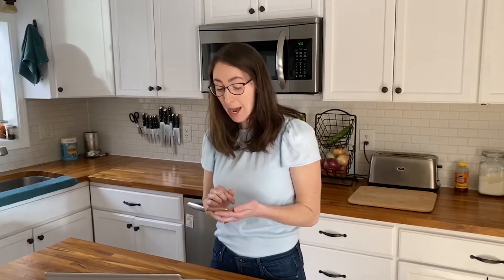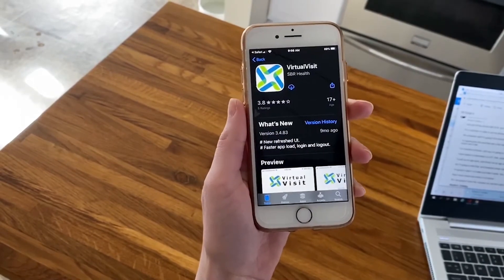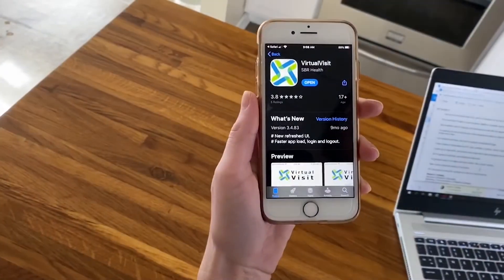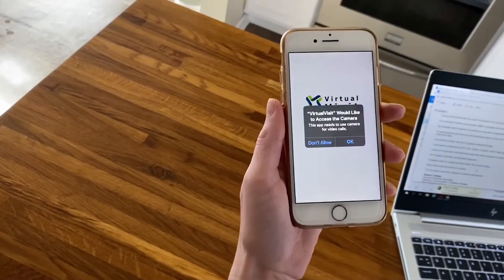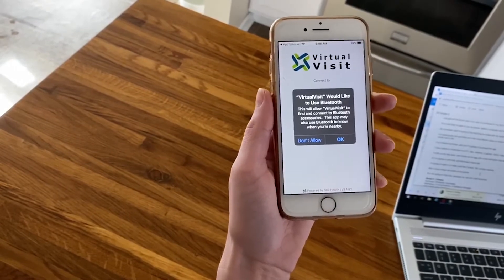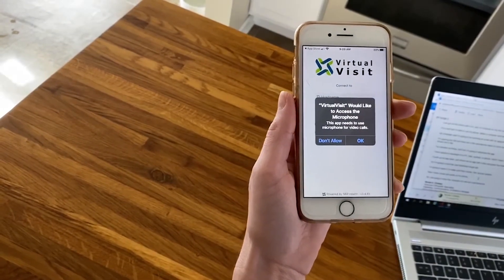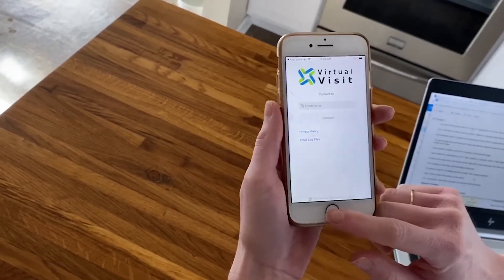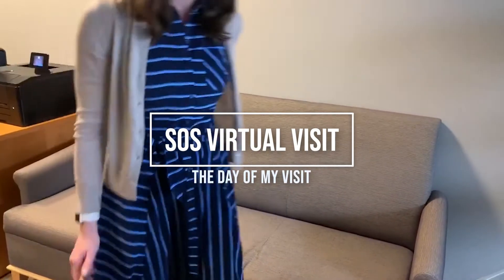SOS Virtual Visit - How to Guide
Watch this instructional video on how to download the SOS Virtual Visit App on your phone, tablet, or computer before your virtual visit appointment.